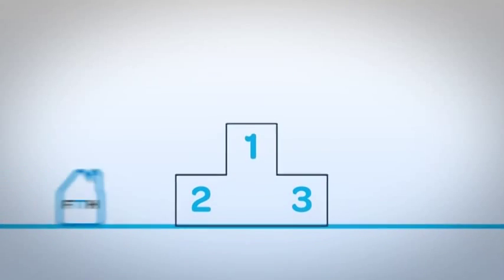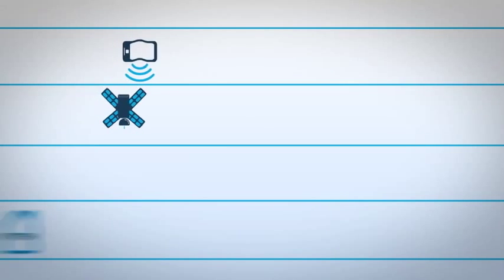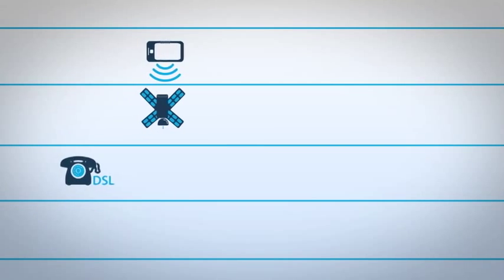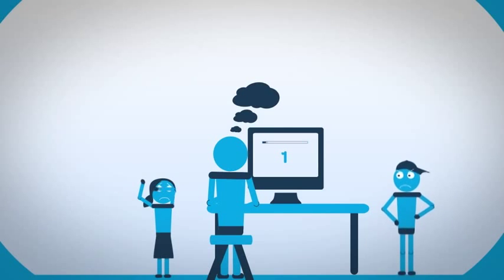Τι σημαίνει "δίκτυο οπτικών ινών"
Δίκτυο οπτικών ινών της εταιρίας INALAN στην Αθήνα.

inalan.gr

Την έννοια της “ίνας” την έχουν ακούσει μάλλον όλοι, αλλά το τι σημαίνει πραγματικά, λίγοι γνωρίζουν. Οπτική ίνα – είναι ένα ειδικό καλώδιο επικαλυμμένο με προστατευτική μόνωση, μέσα στο οποίο αντί του συνηθισμένου χαλκού βρίσκεται ένας γυάλινος αγωγός. Μέσα σε αυτό το γυαλί εκπέμπουμε μια ακτίνα φωτός και αυτή η ακτίνα μεταδίδει πληροφορίες. Όλα αυτά υπακούουν στους νόμους της οπτικής φυσικής και πιο συγκεκριμένα στις έννοιες της διάθλασης και της ανάκλασης του φωτός. Το πραγματικό όφελος από τις παραπάνω έννοιες είναι πως μια οπτική ίνα φέρνει στο σπίτι πραγματικά γρήγορη σύνδεση στο internet, καθώς μια τέτοια ταχύτητα δεν μπορεί να παρέχεται με κανέναν άλλον τρόπο σήμερα. Είναι θέμα χρόνου η συγκεκριμένη τεχνολογική εφαρμογή της οπτικής φυσικής να διατεθεί σε όλους. Ωστόσο, είναι άμεσα διαθέσιμη σε σάς μέσω και χάρη στην εταιρία INALAN.

Αυτά είναι μόνο μερικά από τα οφέλη της σύνδεσης με το δίκτυο οπτικών ινών:

Υψηλότερη ταχύτητα μετάδοσης των ποικίλων πληροφοριών
Δυνατότητα μετάδοσης σε μια μόνο οπτική ίνα 10 εκατομμυρίων τηλεφωνικών κλήσεων και ενός εκατομμυρίου βίντεο ταυτόχρονα
Όλες οι πληροφορίες που μεταδίδονται μέσω γραμμών οπτικών ινών προστατεύονται με ασφάλεια από οποιαδήποτε μη εξουσιοδοτημένη πρόσβαση.
Υψηλή αντοχή σε εξωτερικούς παράγοντες ( π.χ. κακές καιρικές συνθήκες, υγρασία κλπ )
Αντοχή σε ηλεκτρομαγνητικές παρεμβολές από το περιβάλλον των χάλκινων καλωδίων και τον ηλεκτρικό – ηλεκτρονικό εξοπλισμό
Έλλειψη θορύβου και παρεμβολών
Απόλυτη πυρασφάλεια
Η οπτική ίνα δεν εκπέμπει ακτινοβολία επομένως είναι απολύτως ασφαλής για την υγεία.
Οικονομικά αποδοτική εγκατάσταση και λειτουργία
Ανθεκτικότητα

GPON – ίνες μέχρι το διαμέρισμα, Fiber To The Home.

Δεδομένου ότι οι ανάγκες των χρηστών του Διαδικτύου και των ψηφιακών τεχνολογιών αυξάνονται μέρα με την μέρα, οι δυτικοί πάροχοι αναρωτήθηκαν πώς θα μπορούσαν να παρέχουν στους συνδρομητές τους πιο υψηλές ταχύτητες και να μεταδίδουν τα ψηφιακά δεδομένα με πιο πρακτικό και ανέξοδο τρόπο . Έτσι, δημιούργησαν την τελευταία λέξη της τεχνολογίας – GPON.

Τεχνολογία «PON» – παθητικό οπτικό δίκτυο, «G» – Gigabit.

Το δίκτυο αυτό λέγεται παθητικό επειδή από το σημείο της κύριας μονάδας ως τον συνδρομητή δεν χρησιμοποιείται κανένας ενεργός εξοπλισμός. Η οπτική ίνα απλώς φτάνει μέσω καλωδίων μέχρι το διαμέρισμα του συνδρομητή. Αυτή η τεχνολογία αυξάνει το εύρος ζώνης κατά 100 φορές σε σύγκριση με την τεχνολογία ADSL και ως εκ τούτου μας δίνεται η δυνατότητα να συνδέσουμε πολλαπλές υπηρεσίες σε μια γραμμή – τηλέφωνο, τηλεόραση, διαδίκτυο.

Inalan.gr
Τηλεφωνική Εξυπηρέτηση  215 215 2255